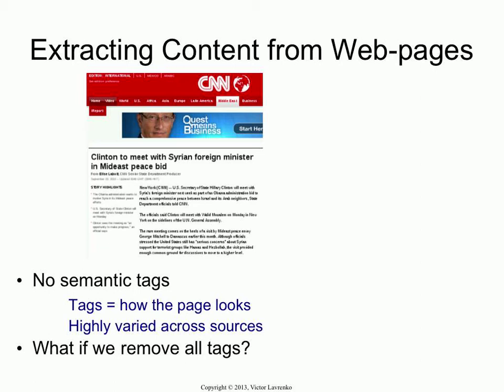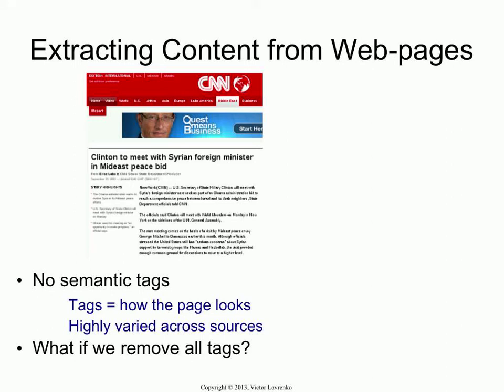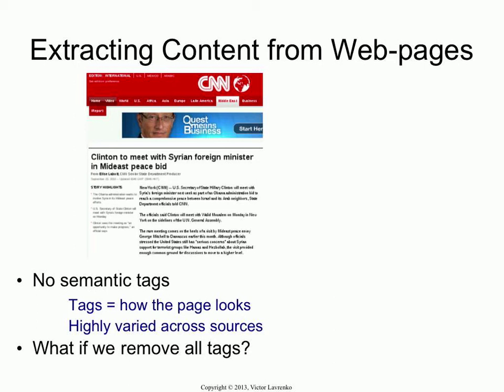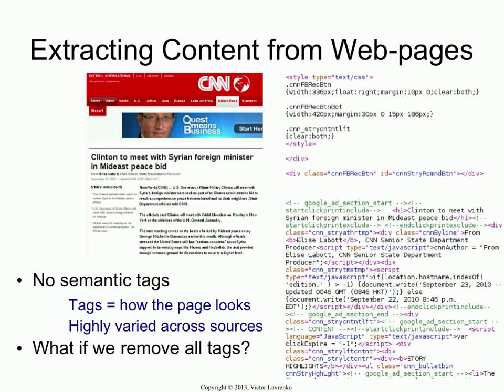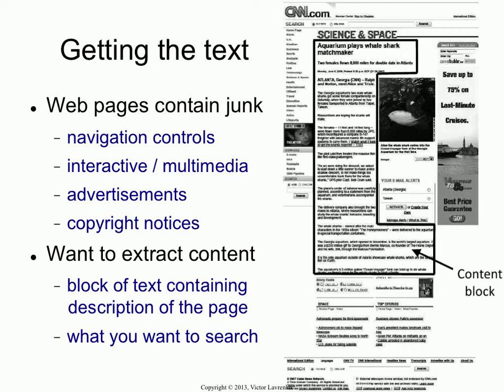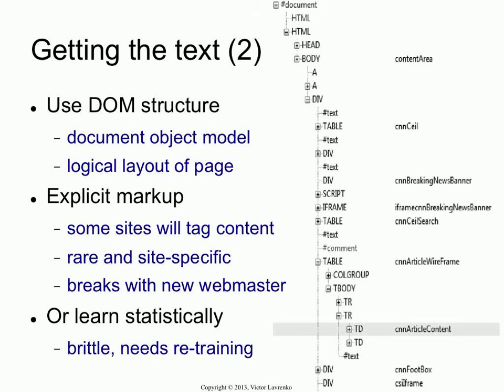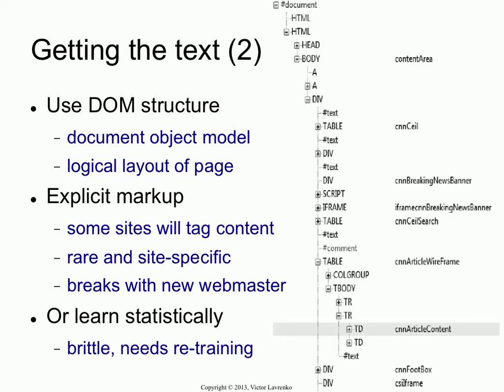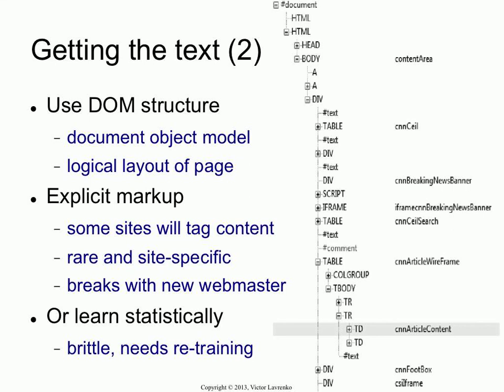Web crawling 8: document object model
HTML tags are different in that they design the appearance of text, rather than its semantics. As a crawler, you want to extract the content portion of a web page and ignore the navigational noise around it. One way to do it is to analyse the document object model (DOM) tree of a webpage.